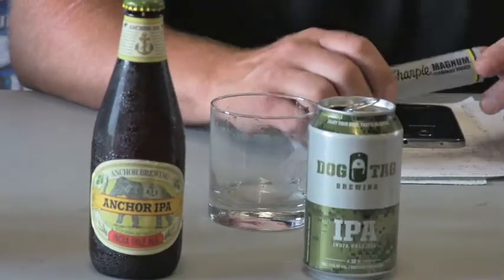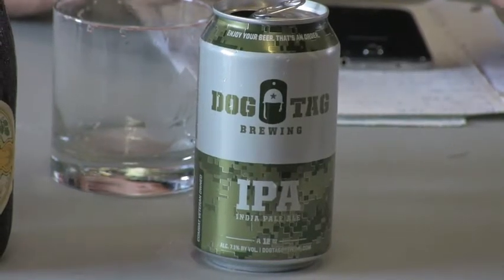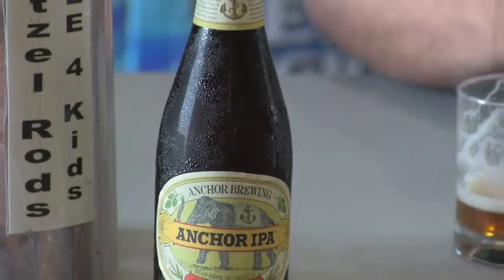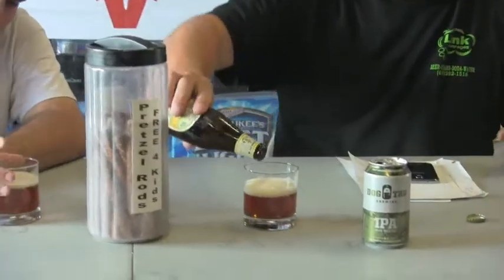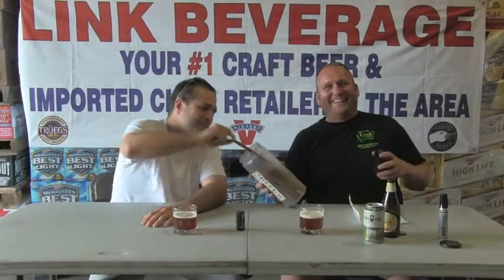Links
Link Beverages 1st beer review